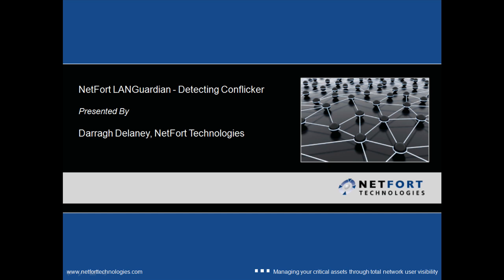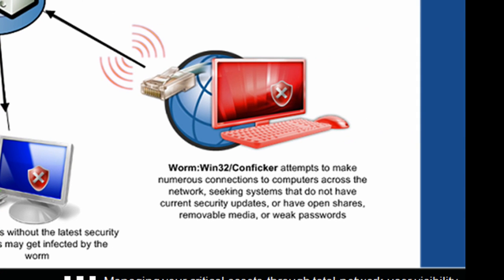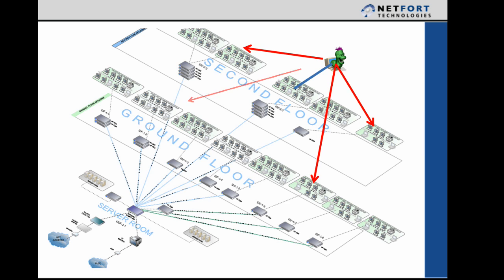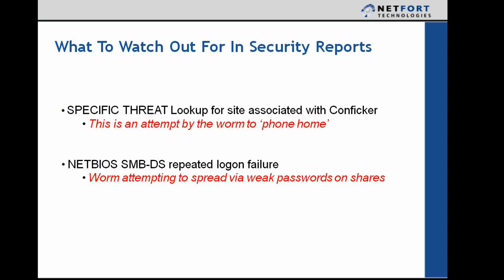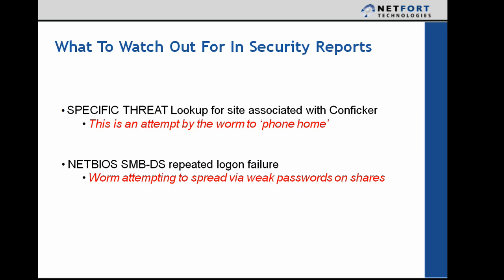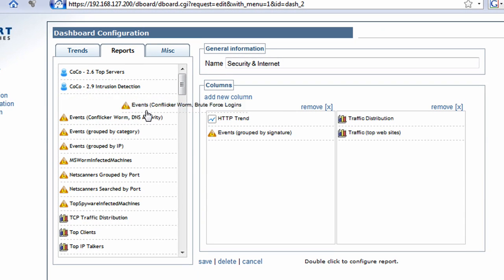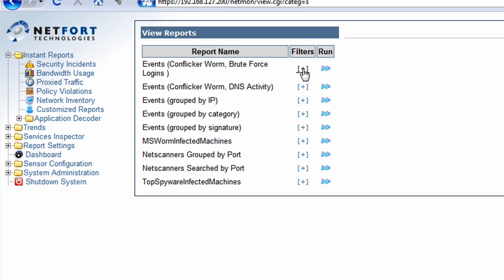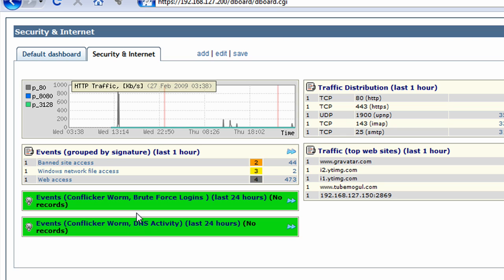Detecting Conficker Worm Activity With The LANGuardian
:: Brief overview of the conficker worm and how the LANGuardian can be used to detect its presence